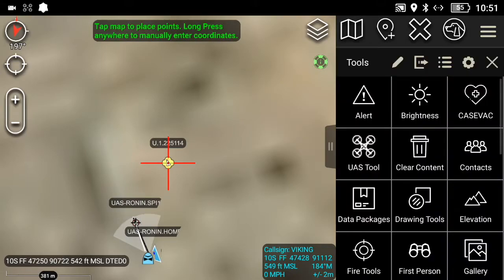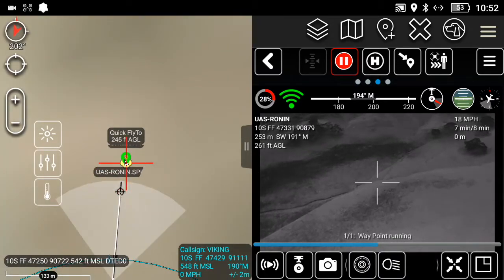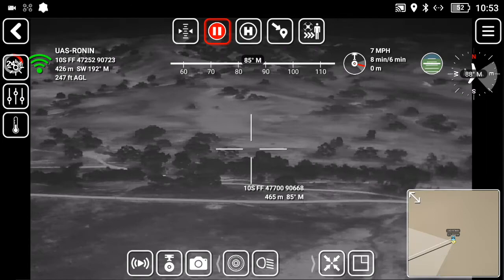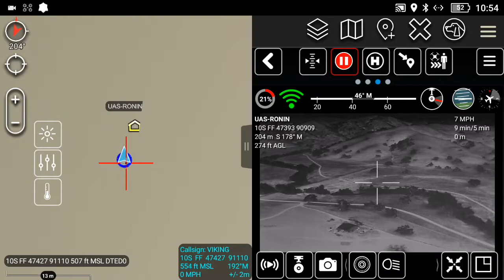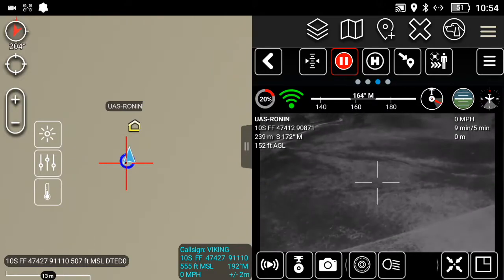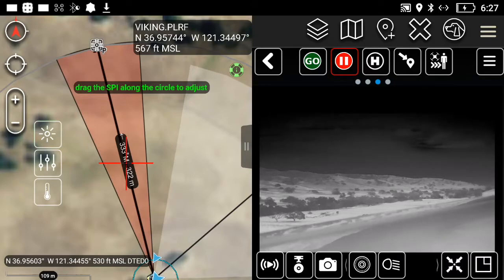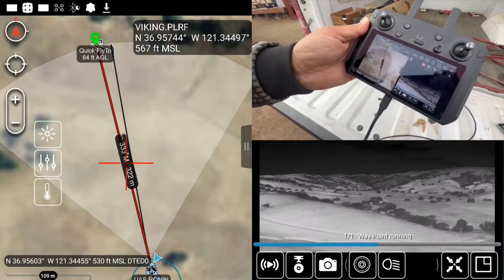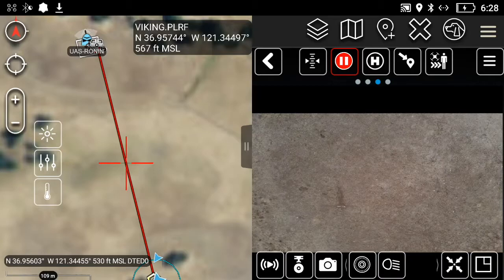ATAK M2EA & L3 Storm LRF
Running ATAK 4.7 on my DJI Smart Controller to control my Mavic 2 Enterprise Advanced. We tested the drone by setting a way point and told the M2EA to fly there. It did it on its own.

With the help of my friend Vic we got his L3 Storm connected to my controller via bluetooth. ATAK recognized it and it shows up on my screen as well as the M2EA image. He lazed a target 300+ meters away. I told the drone to go to that point marked by the laser range finder and it flew there.